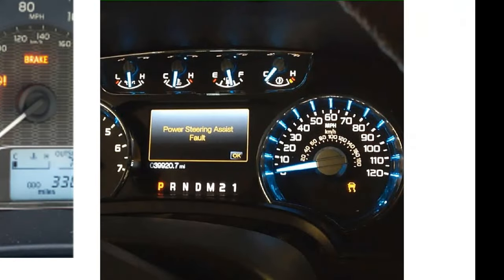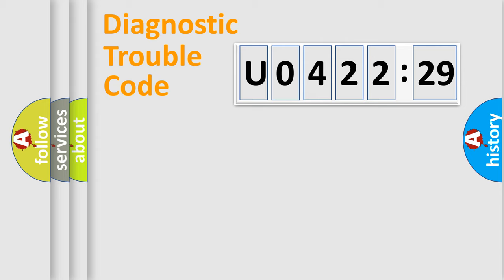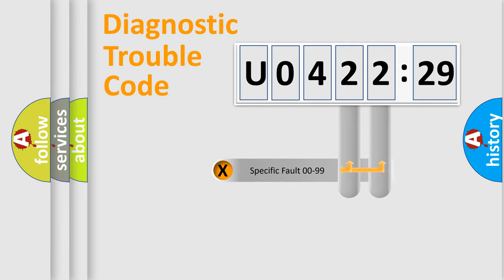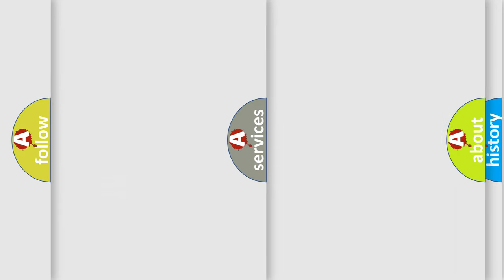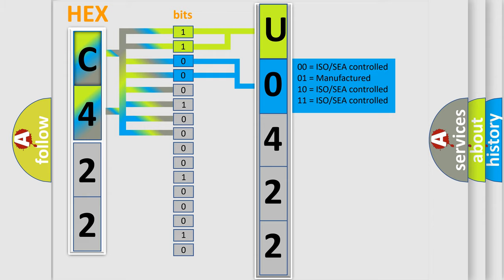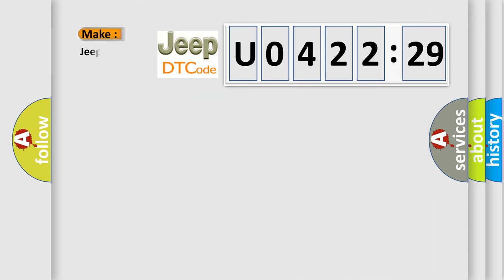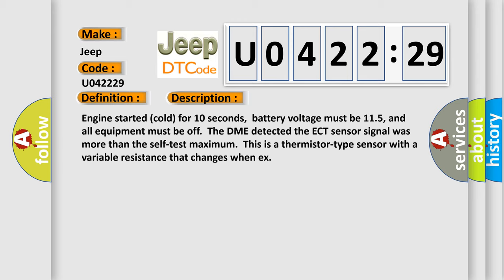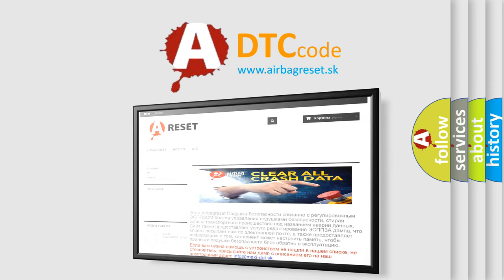DTC Jeep U0422-29 Short Explanation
Contents:
0:21 Basic DTC analysis according to OBD2 protocol standard.
1:48 Insight into programming
2:58 A diagnostically understandable description of the Diagnostic Trouble Code
3:05 Basic error definition

Make
Jeep
Code
U0422 29
Definition
ECT Sensor 2 Circuit High Input
Description
Engine started cold for 10 seconds,  battery voltage must be 115, and all equipment must be off  The DME detected the ECT sensor signal was more than the self-test maximum  This is a thermistor-type sensor with a variable resistance that changes when ex
Cause
ECT sensor signal circuit is open inspect wiring  amp  connectorECT sensor signal circuit is shorted to groundECT sensor is damaged or it has failed
Failure Type
Signal Invalid